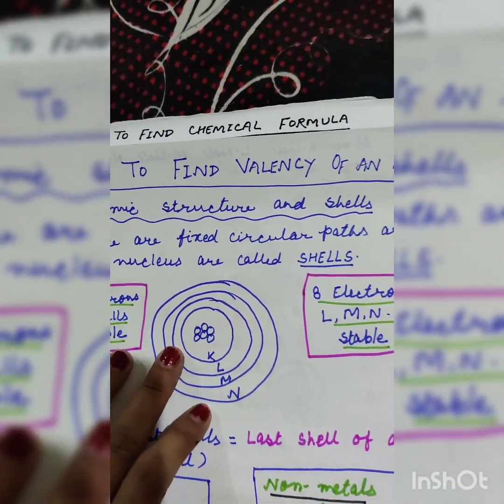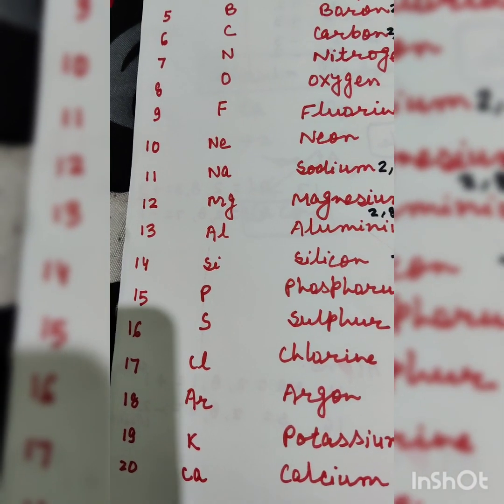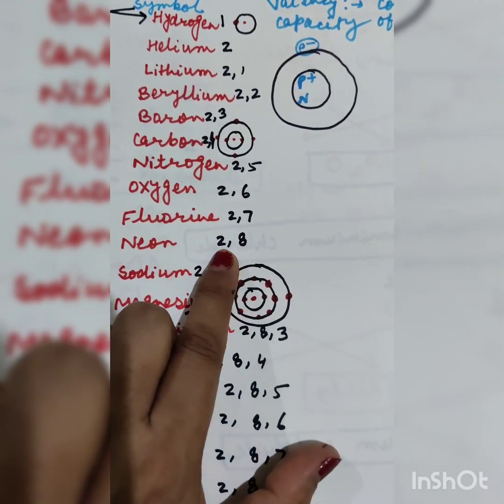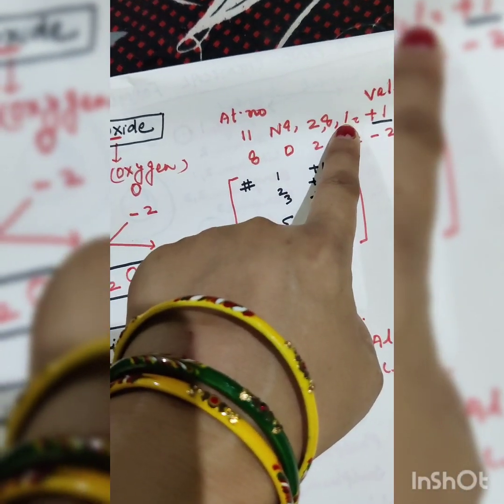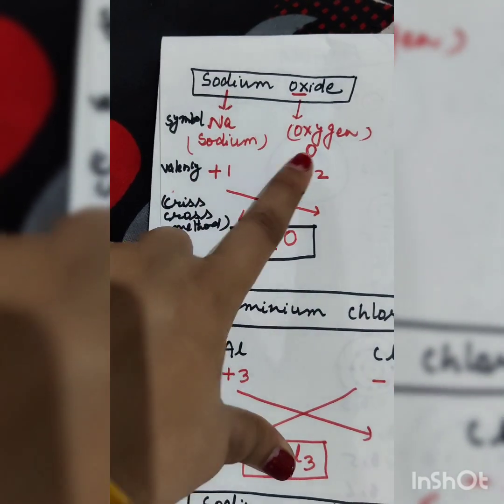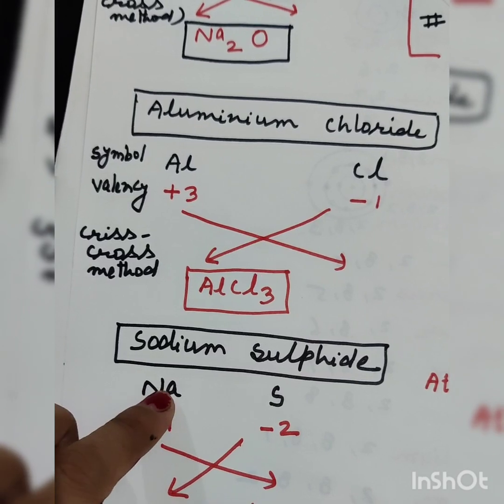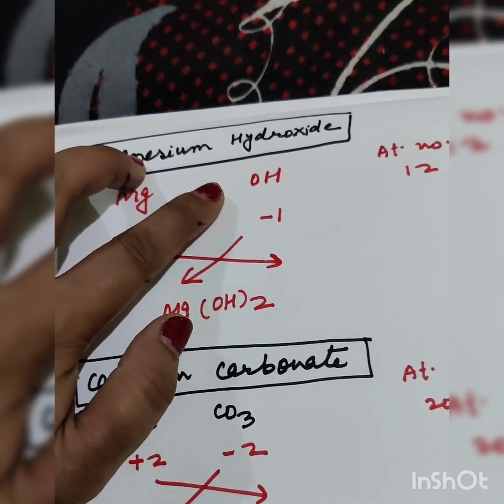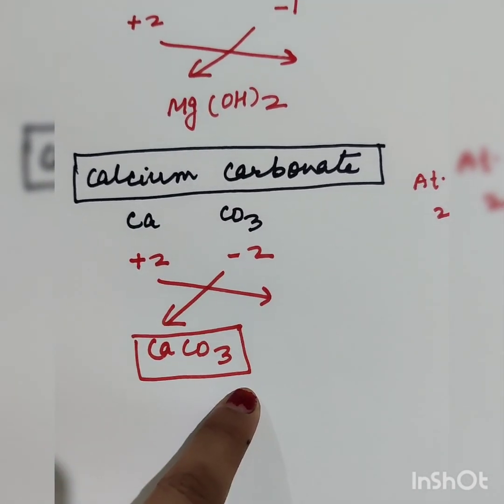How to find chemical formula